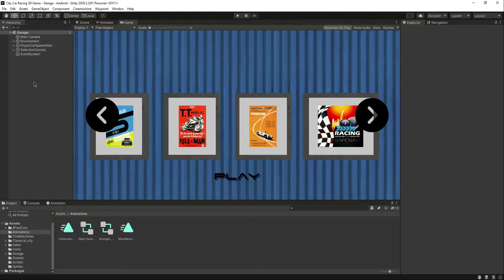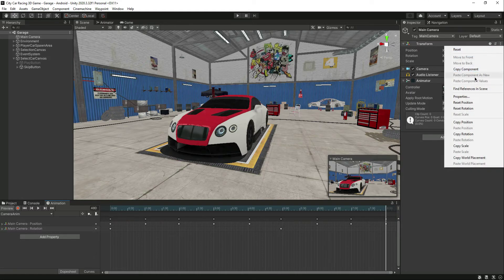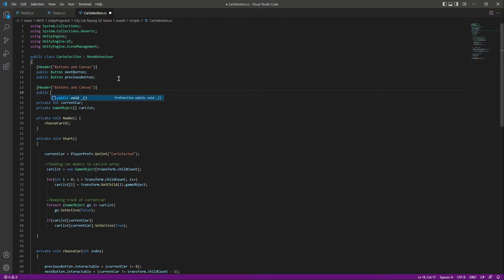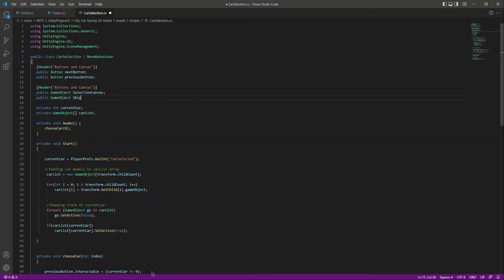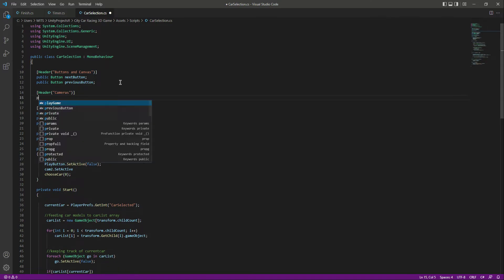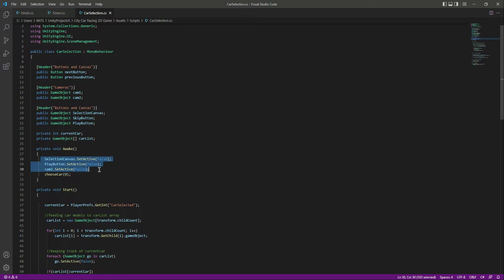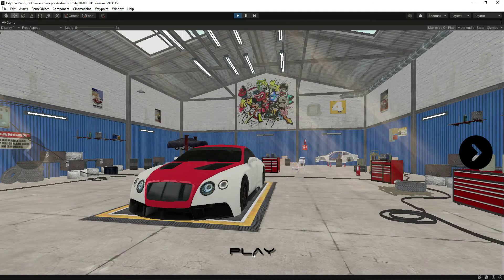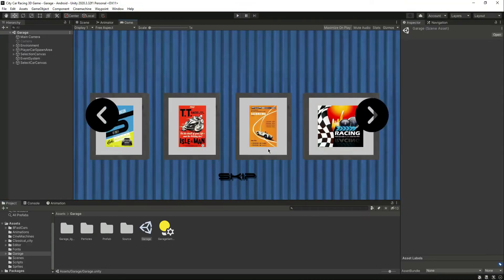Camera Animation in Unity 3D Game Engine | How to Create Animation Video in Unity - Android iOS Game